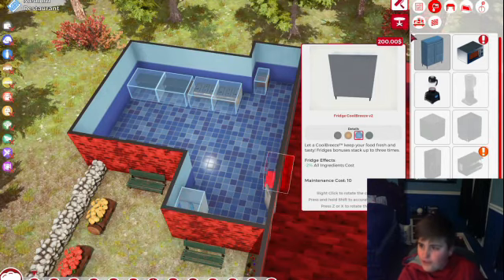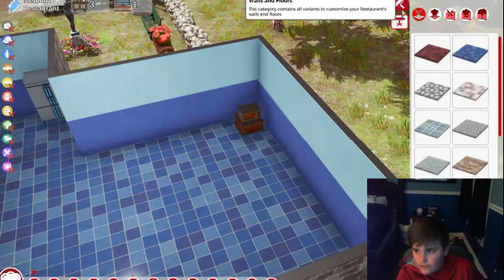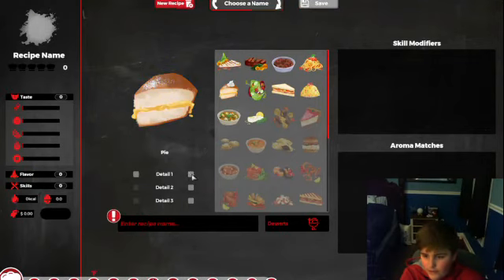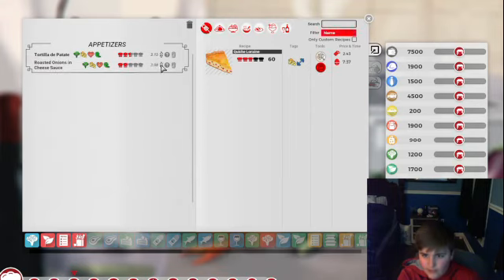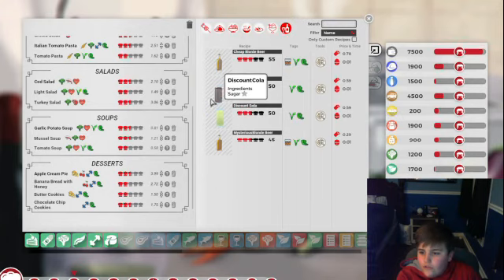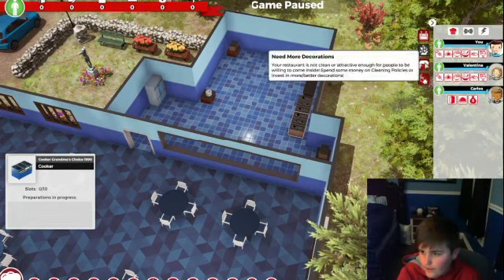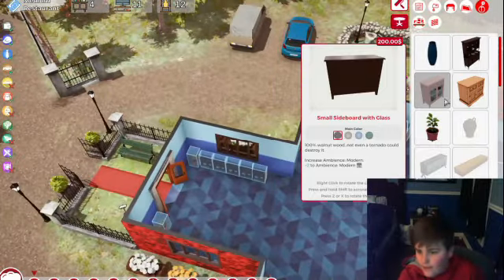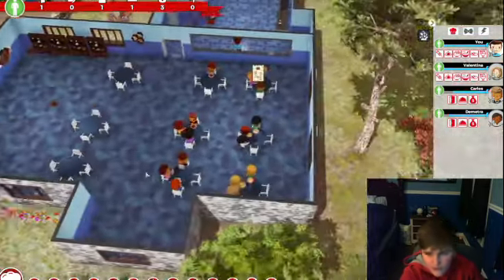I Became A Chef!!! Chef Part 1!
Today I become a chef, watch to see what happens!